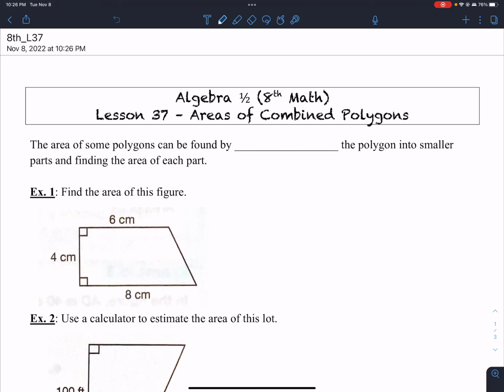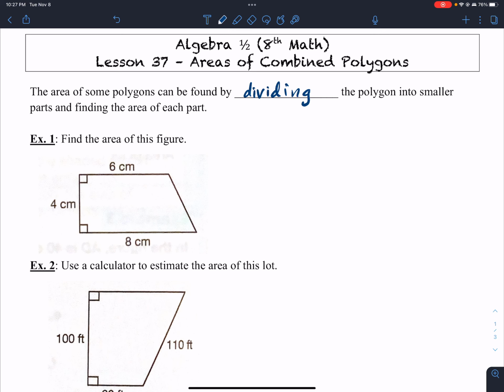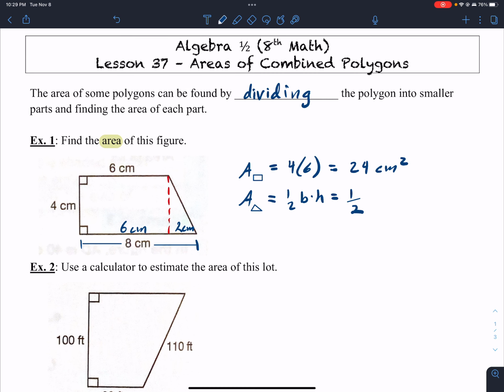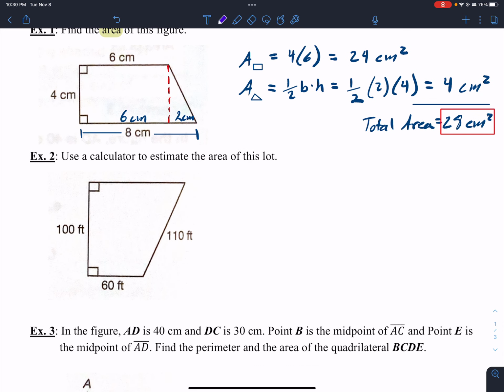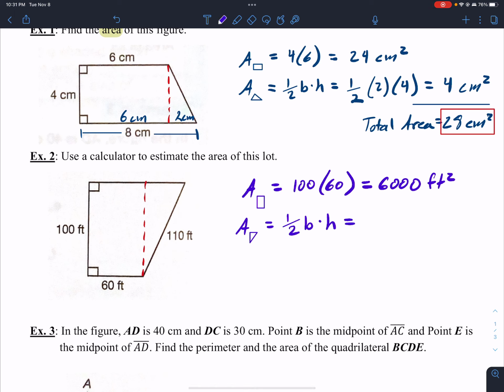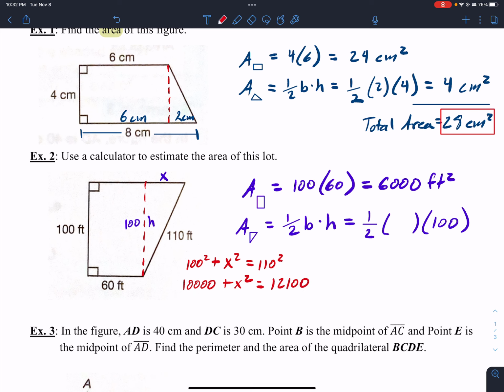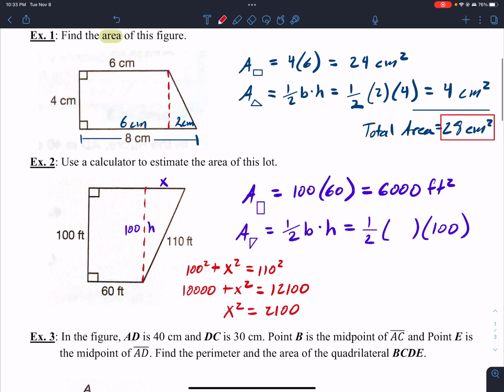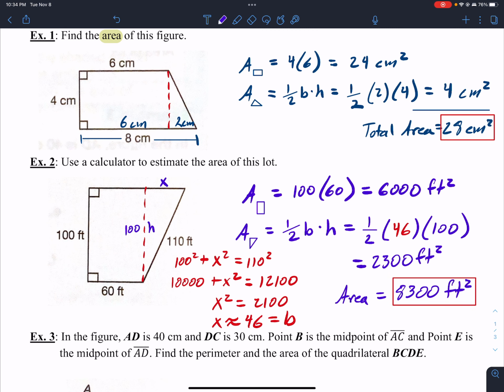Lesson 37. Areas of Combined Polygons part 1